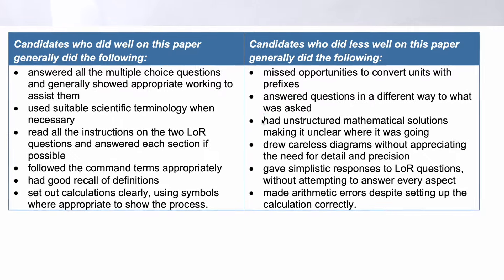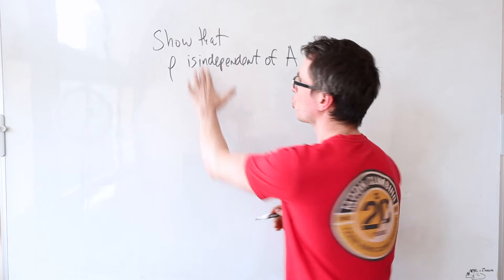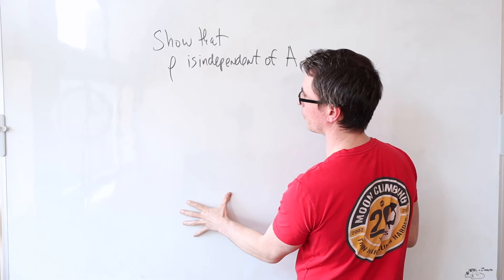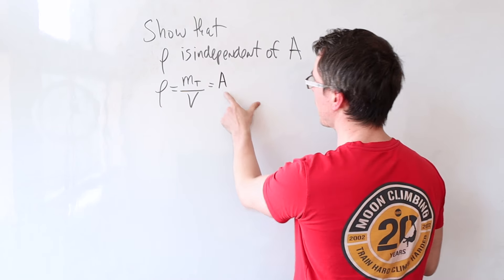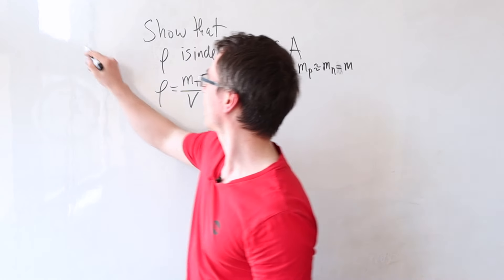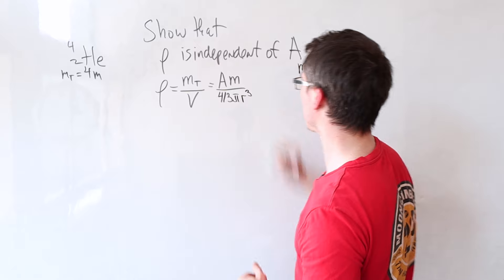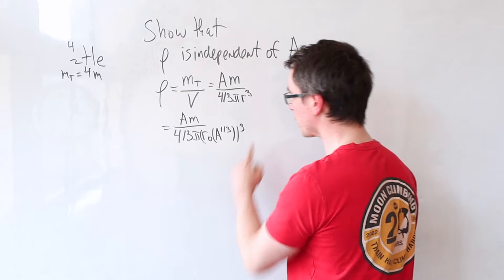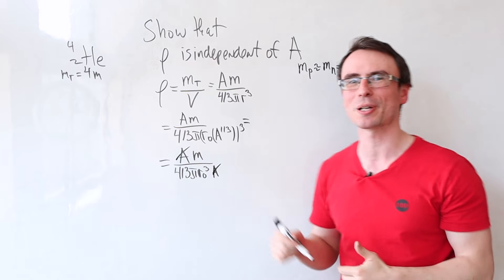How I'd Answer "Show" A Level Physics Questions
Get Paper 3 ready:
Here is a question for A Level Physics that can be very useful for Paper 2 and that is - show questions.
To demonstrate A Level Physics question problem solving we look at the case of showing that the density of a nucleus is independent of its radius. We do this with the formula for the nuclear radius and highlight how to answer problems such as these.
This type of problem has appeared in all exam boards and can be applied to AQA Physics, OCR A and OCR B, Edexcel, Eduqas WJEC, CIE etc.
It uses Colombo's Law in Electric Fields.